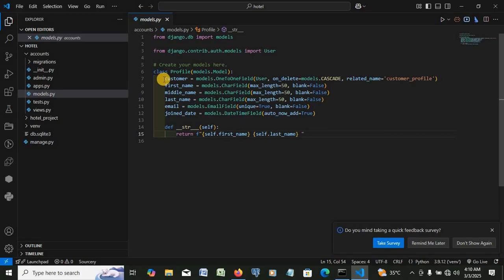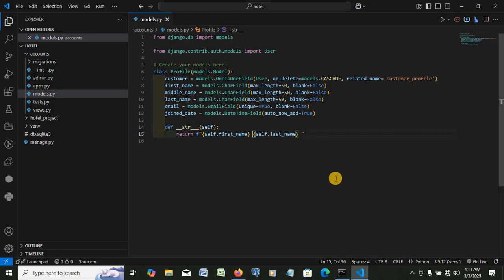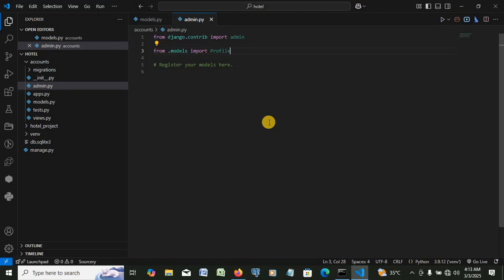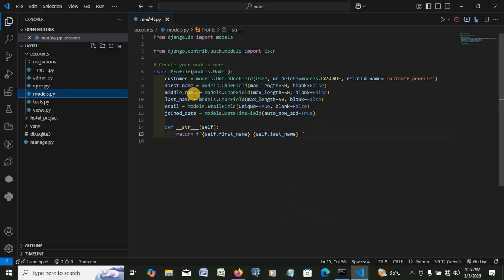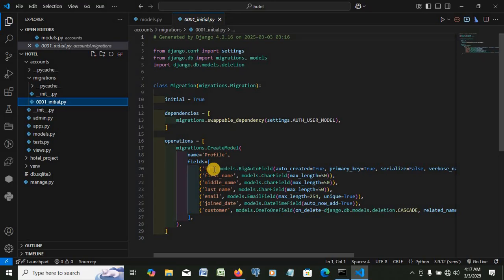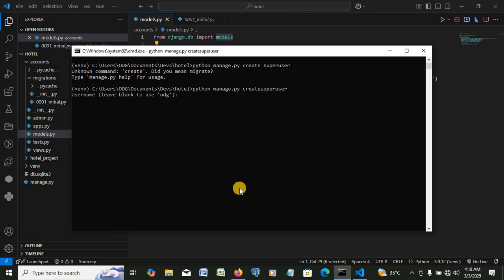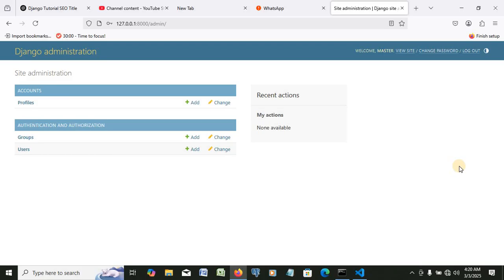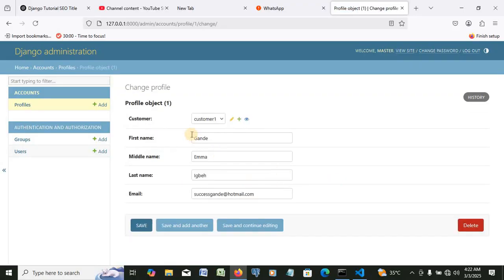How to Register Django Models in Admin & Create Superuser | Django Admin Tutorial 🚀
In this Django tutorial, learn how to register your models in the Django Admin Panel and create a superuser to manage your database with ease! Whether you're a beginner or an experienced developer, this step-by-step guide will walk you through setting up the Django Admin interface, creating a superuser, and logging in to manage your app’s data like a pro.

📌 What You’ll Learn:
    How to register Django models in the Admin Panel

    Creating a Django superuser for admin access

    Logging into the Django Admin interface

    Customizing the Django Admin for better usability